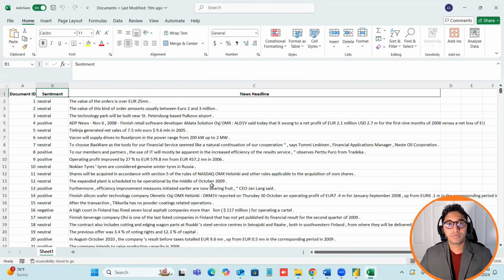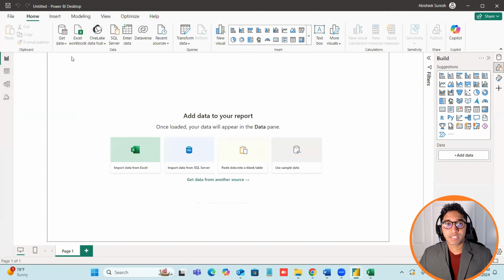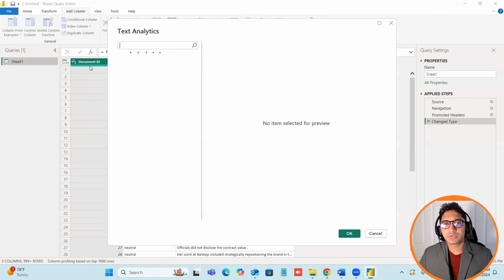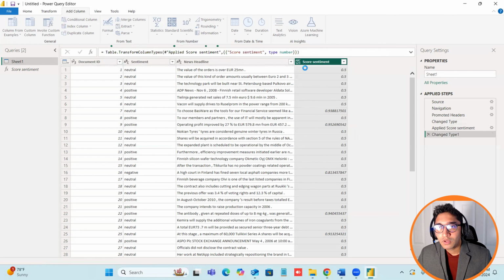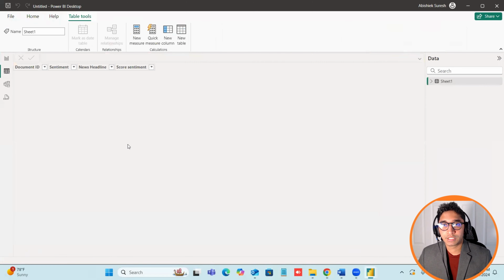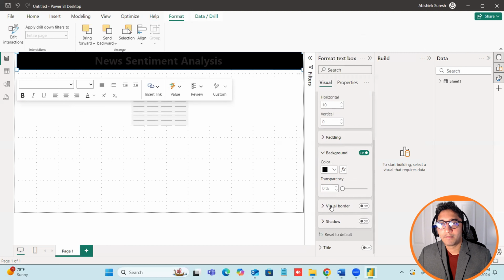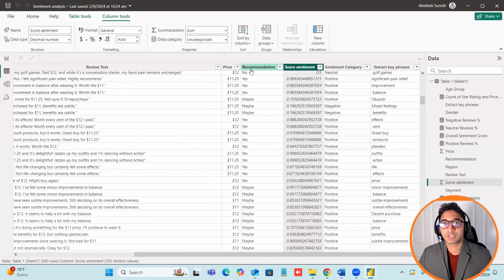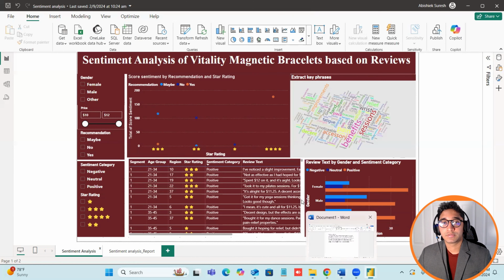Sentiment Analysis in Power BI: Analyzing News & Customer Reviews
This comprehensive tutorial demonstrates how to conduct sentiment analysis using Power BI, a key technique for analysing text data to uncover emotional insights. We'll explore a dataset of news headlines, showcasing how to import, prepare, and clean the data, followed by applying advanced AI insights through Azure Cognitive Services. You’ll learn how to classify sentiments (positive, negative, neutral) and visualize the results using powerful data visualisations. This process delivers actionable insights for media analysis, customer feedback interpretation, and strategic decision-making in marketing and finance. Whether you're an analyst, data scientist, or business professional, this step-by-step guide will help you leverage sentiment analysis to drive data-driven decisions and enhance your analytical capabilities.